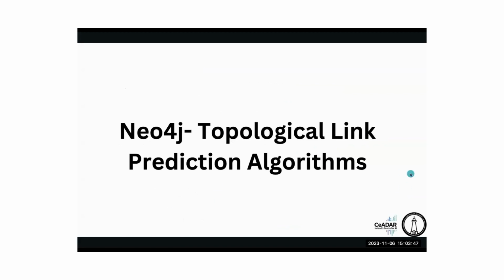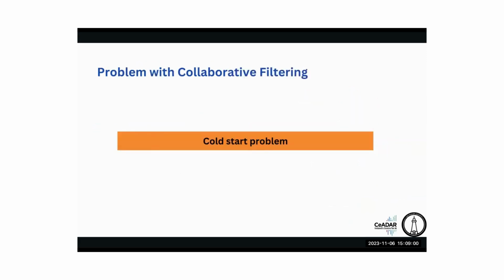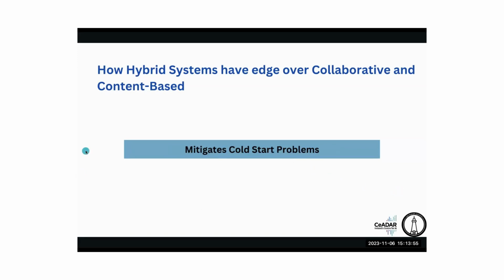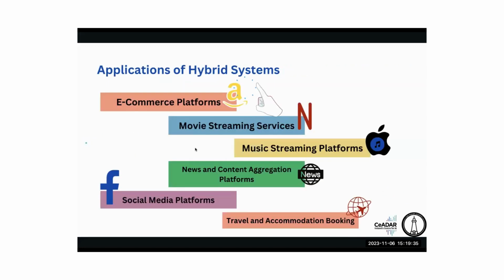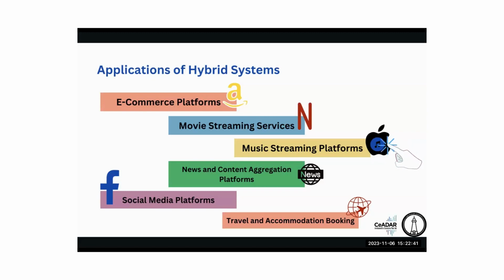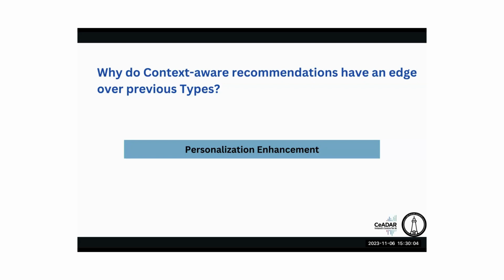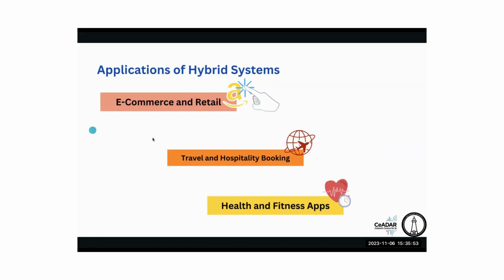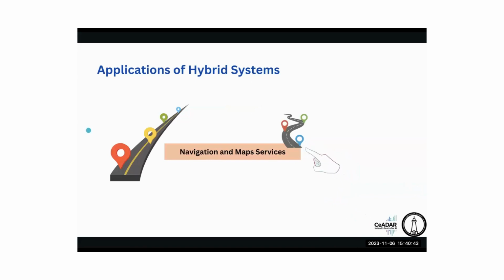Unveiling the World of Recommendation Systems | Week 3, Class 5 Highlights!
🌐 Join us for Week 3, Class 5, as we delve into the captivating realm of Recommendation Systems! In this blended lecture-style session, we're unwrapping the essentials of recommendation systems—introductory concepts, diverse types, real-world applications, and illuminating use cases. 🚀✨

🔍 What's Inside:

Intro to Recommendation Systems
Types of Recommendation Systems
Applications & Real-World Examples

🚀 Why It Matters:
Discover the magic behind personalized user experiences! From e-commerce to content delivery, recommendation systems are the backbone of seamless interactions in today's digital world.

👉 Who Should Watch:
Whether you're a student, professional, or enthusiast, this class is tailored for those keen on boosting their understanding of recommendation systems.

Speaker info :
Roopesh Bharatwaj K R

Ready to unravel the secrets of recommendation systems? Hit play now and let's make this lecture a collaborative exploration of the fascinating world of recommendations! 🎥🌟🔍